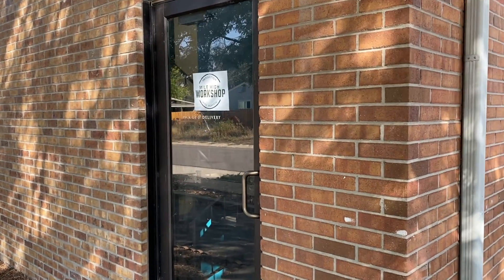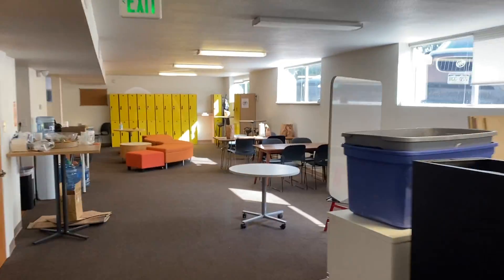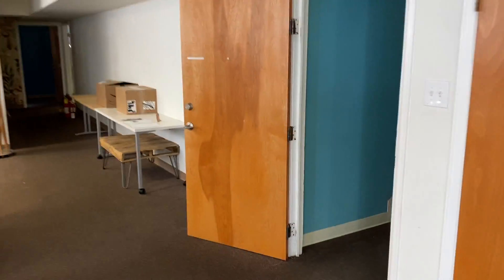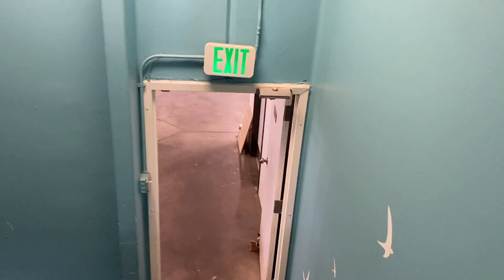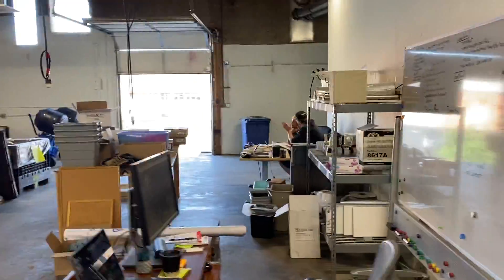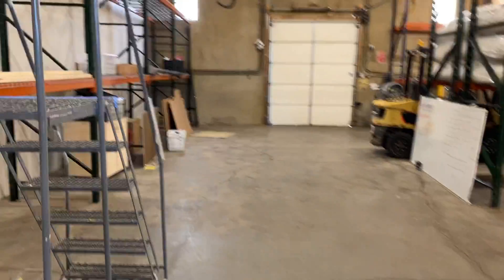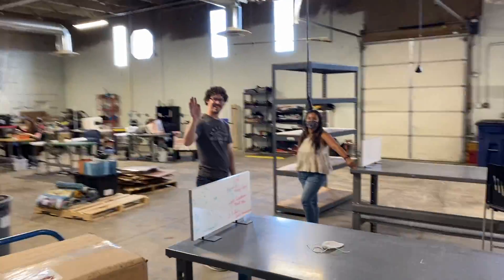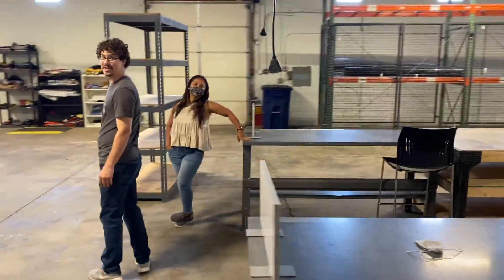NEW WORKSHOP TOUR